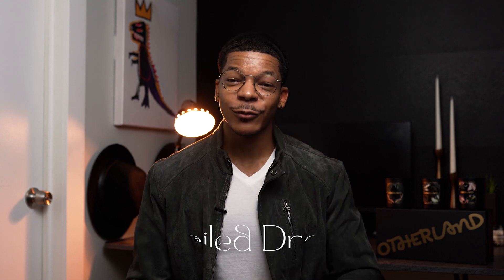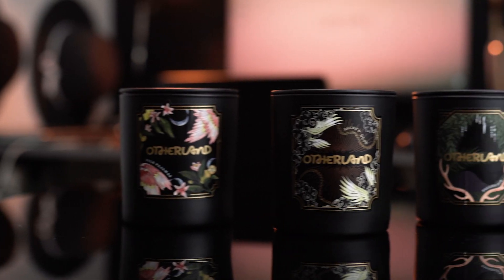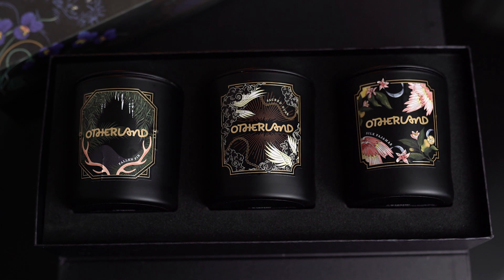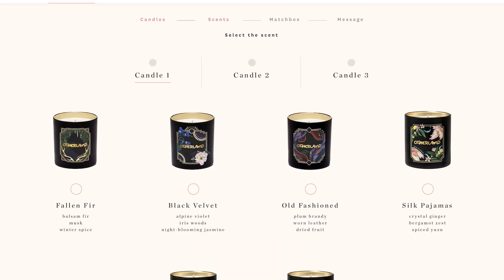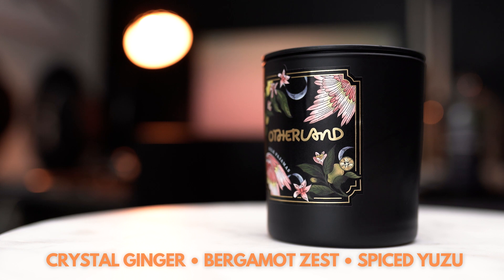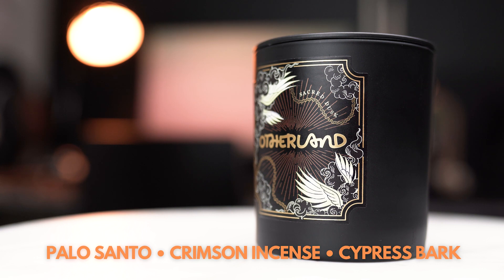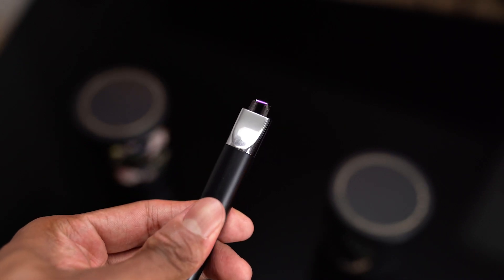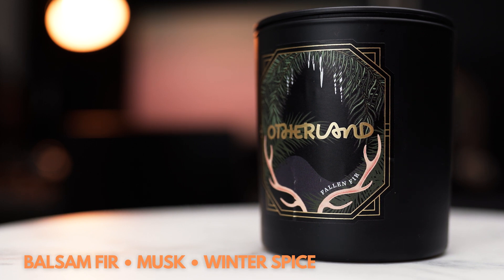Candles you NEED for Winter! | Otherland Candles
Otherland Candles you NEED for Winter!

As we prepare for the holiday season I will be giving my best luxury home fragrance recommendations to provide you with the best options out there for home fragrance. Starting of the season I will be reviewing 3 luxury candles from the Gilded Collection of Otherland. These 3 candles really surprised me, in a good way of course. I will definitely get good use out of these scents because they phenomenal in providing that amazing holiday mood!

-Rekeema